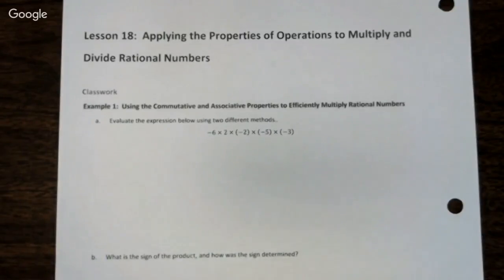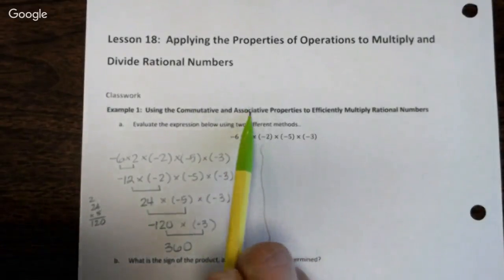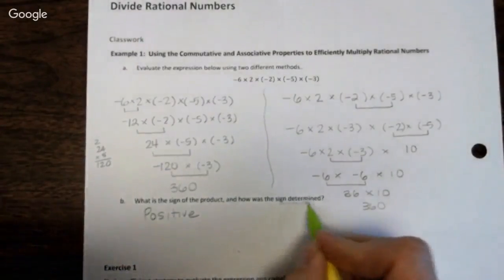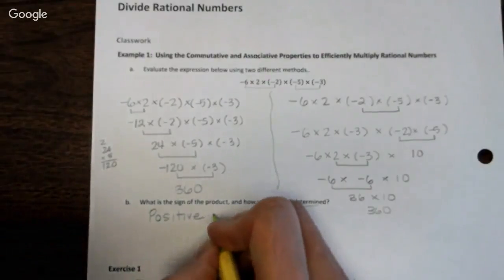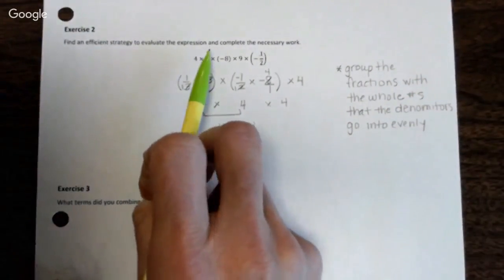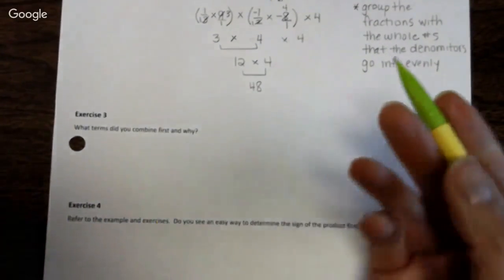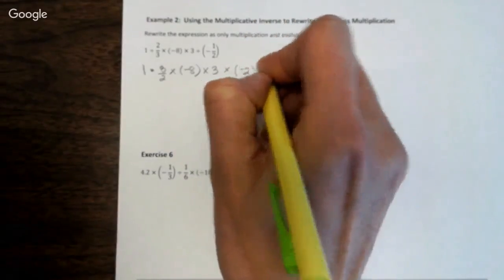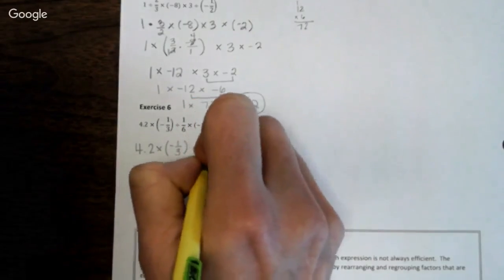Module 2: Lesson 18